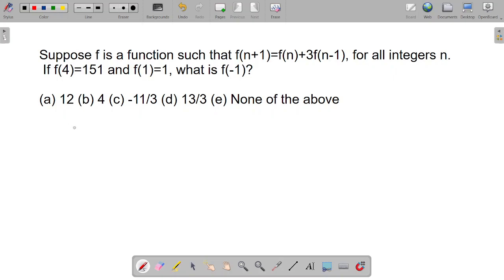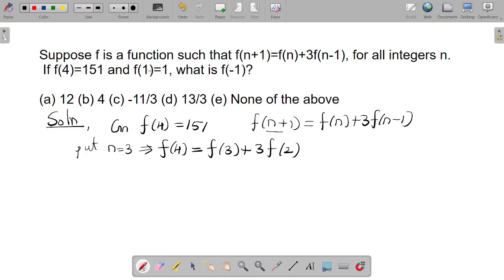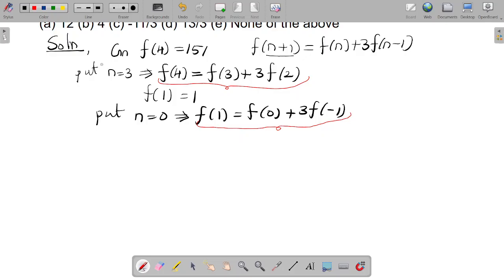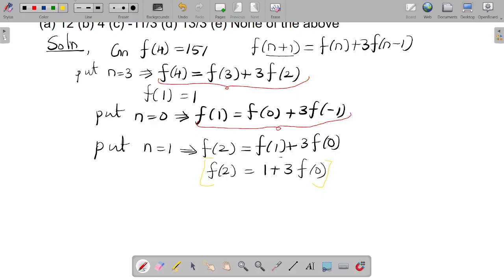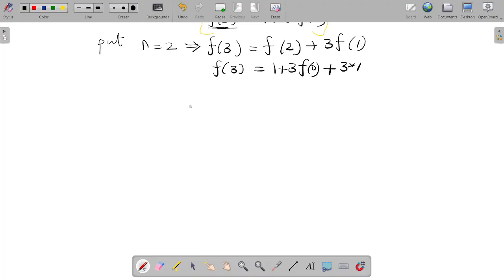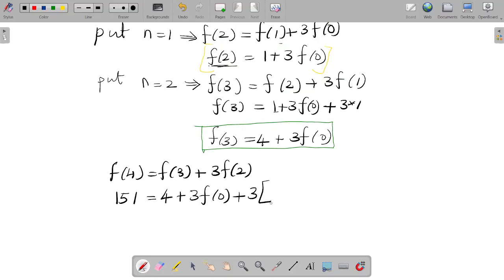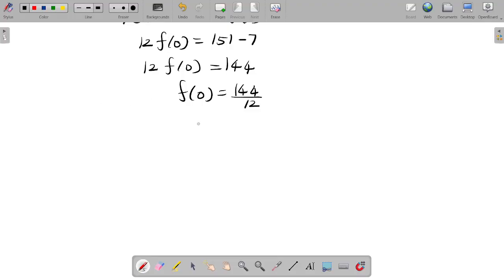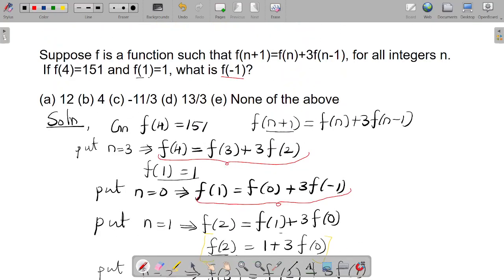Math Olympiad, Function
Find the unknown value of the given function with the help of datas